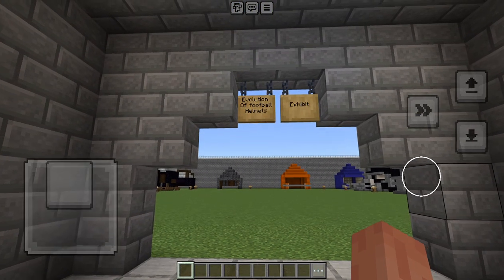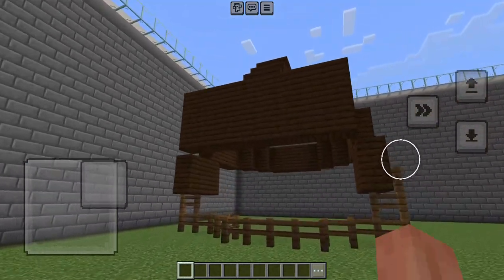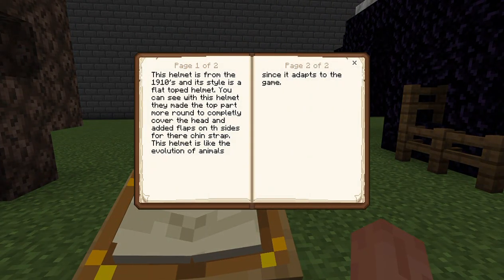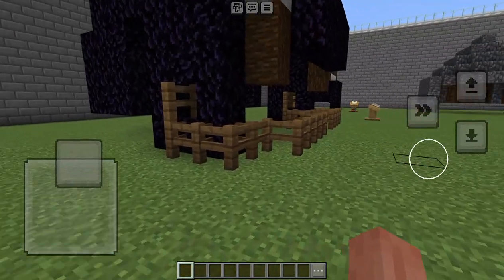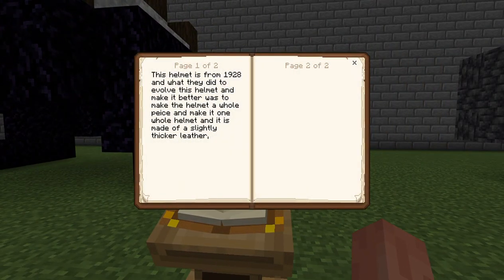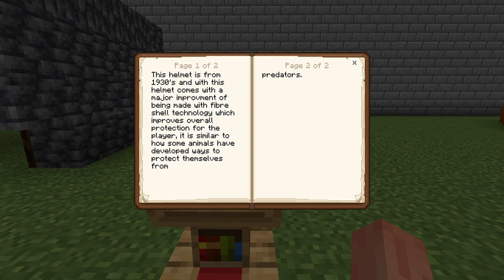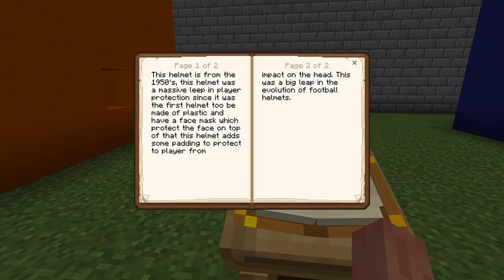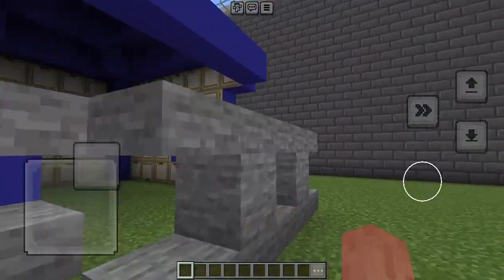Minecraft Football helmet evolution exhibit